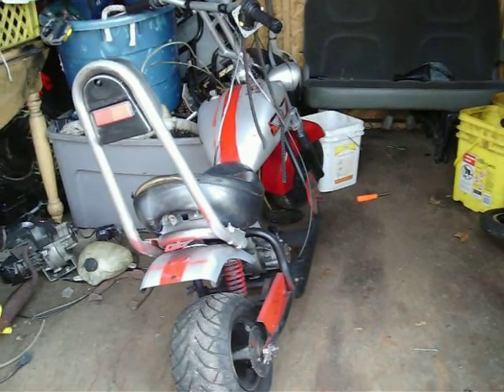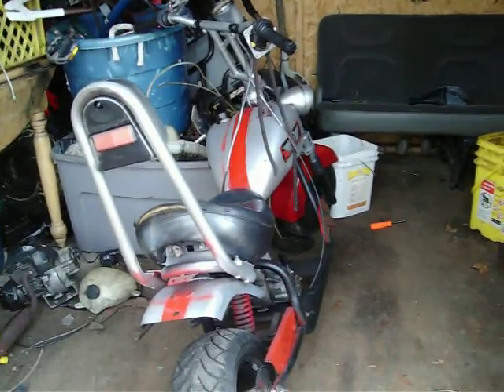Mini Chopper oak meal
this video is about my mini chopper  and me eating a bowl of oak meal